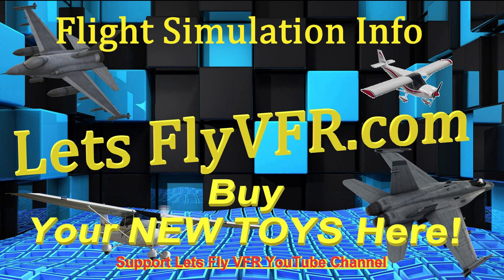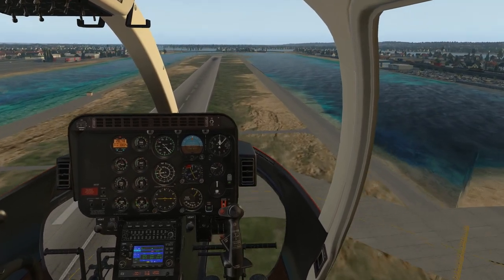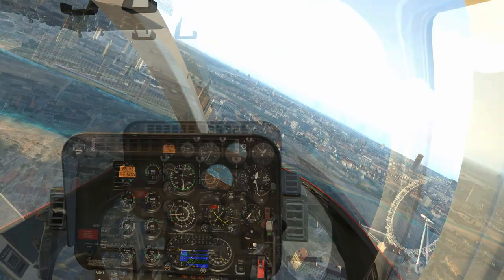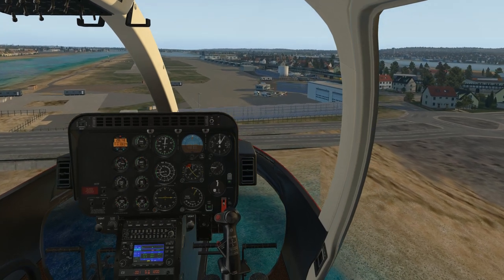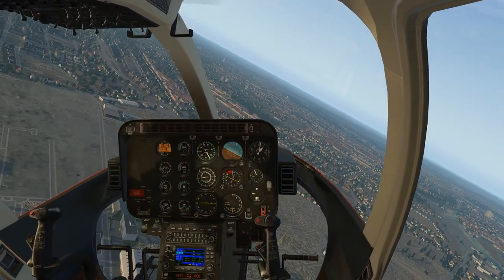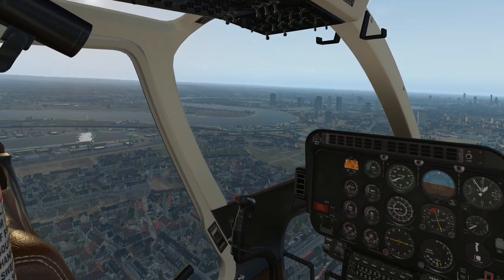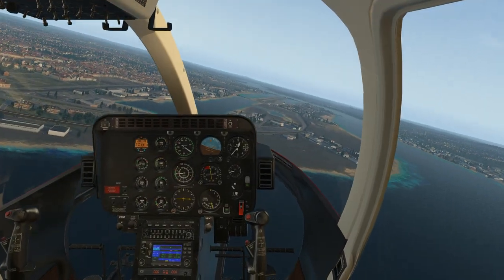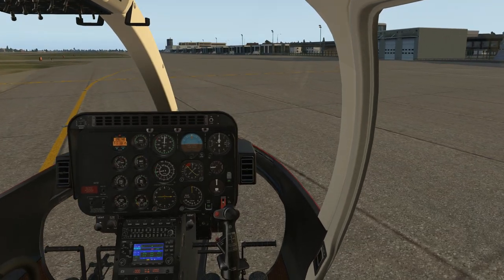X Plane 11 Helicopter Landing - Anything can happen!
Trying to get a helicopter to land safely is a real challenge for sure. Up to this flight I still hadn't landed the Dream foil 401 successfully, So today is another day. Lets fire up that big 800 hp Alison engine and go do a couple circuits as well as check out another fantastic city which I have visited. the new airport looks amazing in x plane 11.

The new Ryzen 5 2600, Asus B4500 - Plus, coupled with the GTX1060 is doing a great job for sure and pushing the Corsair DDR4 2400 MHz ram to give me the best performance.
I'm a happy X Plane pilot right now for sure.
Gunnies Rig
3D Pro Joystick
CH PRO RUDDER
PEDALS

If your looking for some new toys or upgrades please check out;

Fly with me as we discover South Australia and my real home airport and I'll take you on flights and training exercises that we will all find challenging.